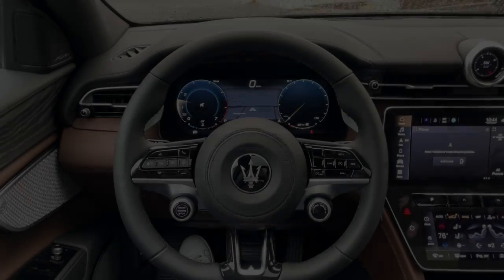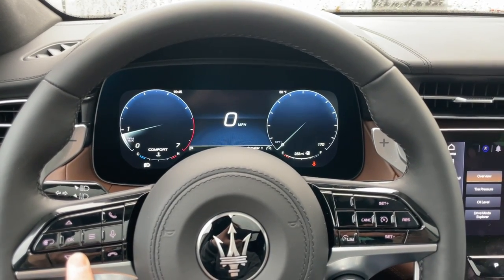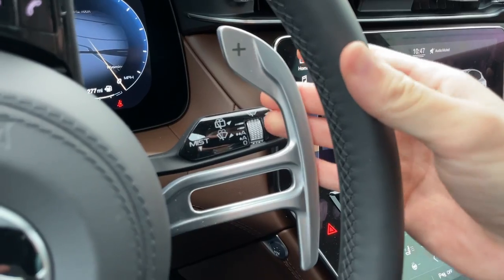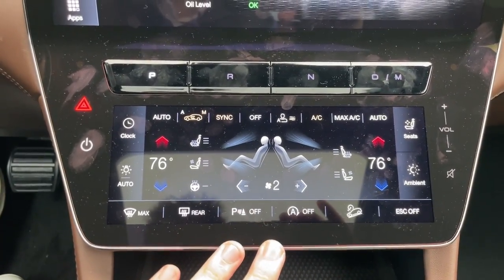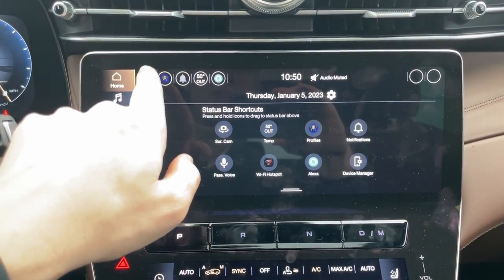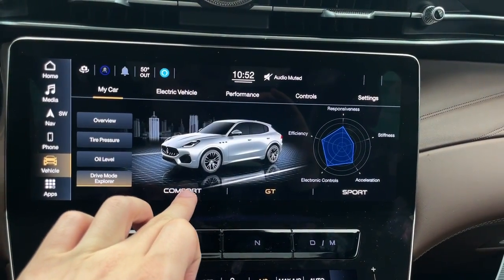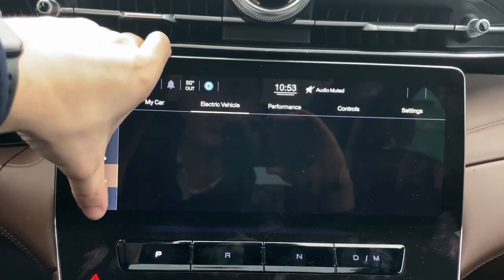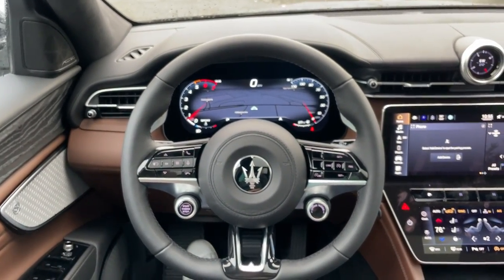2023 Maserati Grecale Modena Interior Review and Tour!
Well well well the Maserati Grecale. Erase the Ghibli and the Levante from your mind for a second and imaging Maserati was a a revived brand for the 2023 model year.. Ready? Well that’s how next level the Grecale is for them.

The build quality, interior materials… heck UNIQUE switchgear and tech… it’s impressive and we all were blown away at @maseratiwhiteplains. Here we have a $90k spec Modena with around 335HP from a 2.0T 48v mild hybrid, adaptive air suspension, 3D carbon fiber trim, upgraded black leather with yellow stitching, an so much more. And this isn’t even the Trofeo model with over 500HP and a supercar engine under the hood. This thing is GOOD and is an actyally solid Macan competitor. Don’t knock it until you try it. 🤔